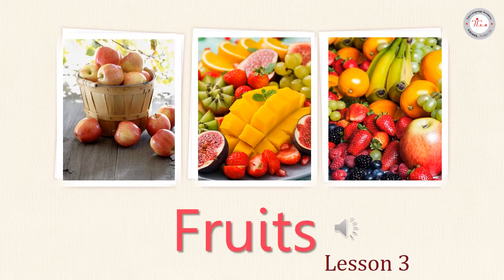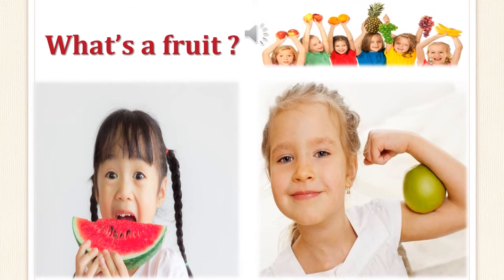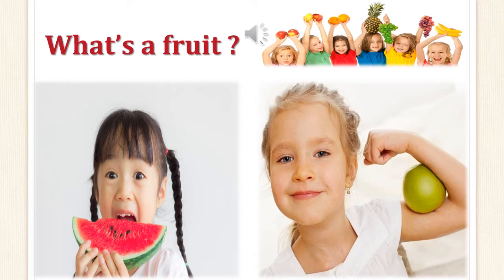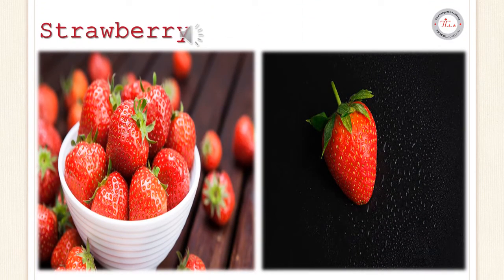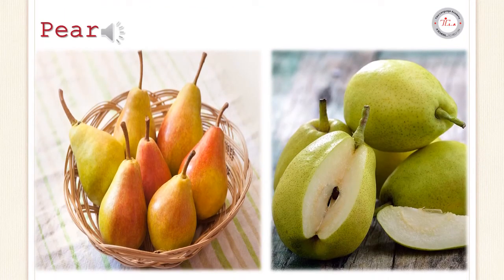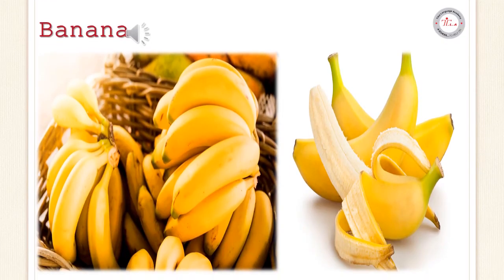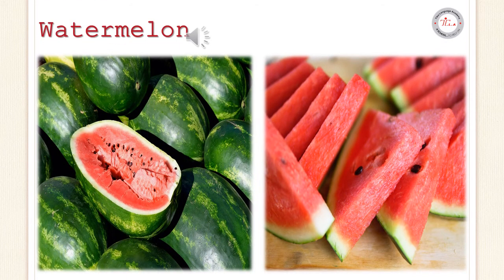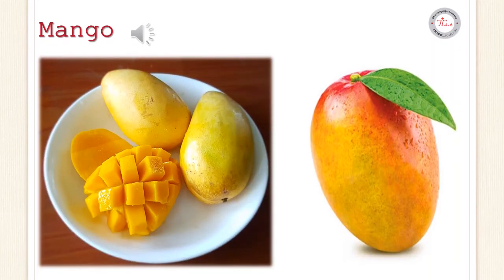j1 Fruits lesson 3 voice science first term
j1 Fruits lesson 3
science  first term